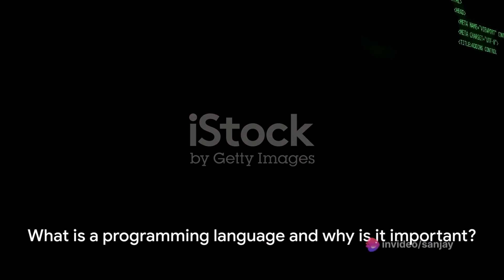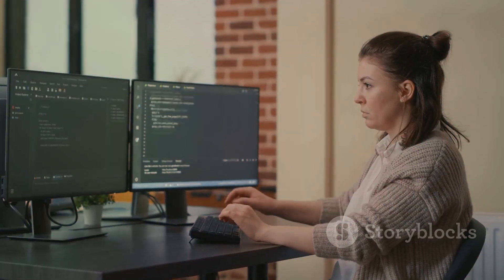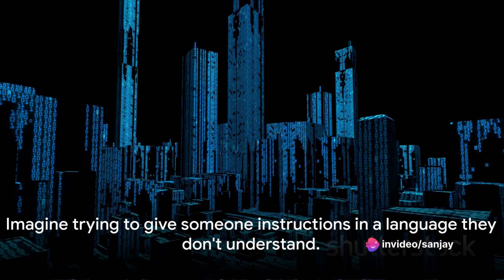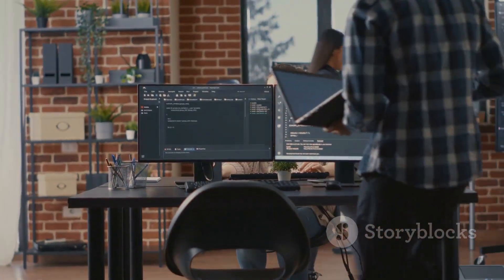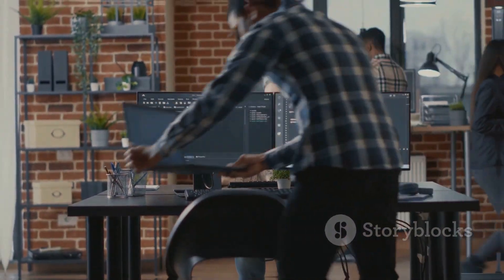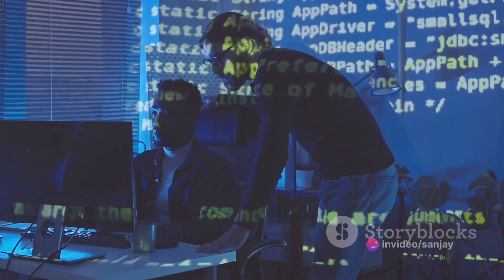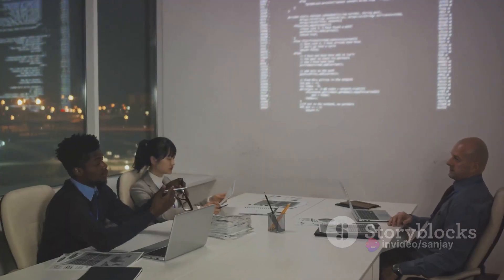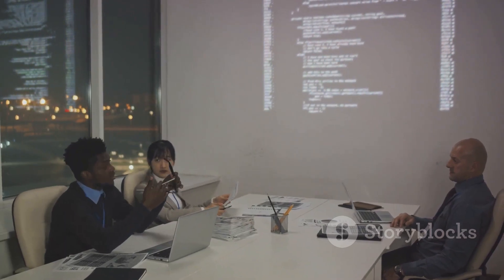Decoding Programming Languages: Syntax to Semantics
In this captivating video, we dive into the fascinating realm of programming languages. Join us as we explore the intricate details of their syntax, semantics, and the mind-boggling theory that underlies them. Whether you're a seasoned programmer or just curious about the language you're currently using, this video will leave you with a deeper understanding of programming languages. Get ready to expand your coding knowledge and gain insights that will elevate your skills to the next level. Let's uncover the secrets of programming languages together!

OUTLINE:

00:00:00 Introduction to Programming Languages
00:00:25 Evolution of Programming Languages
00:01:14 Different Types of Programming Languages
00:01:51 Importance of Programming Languages